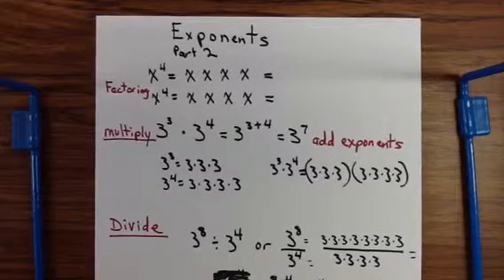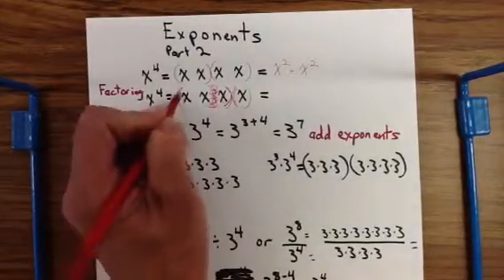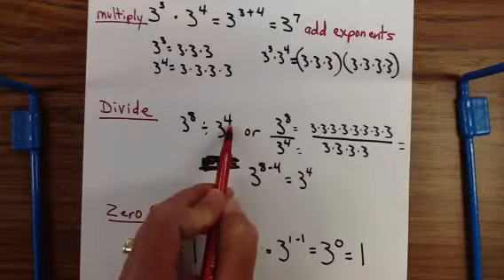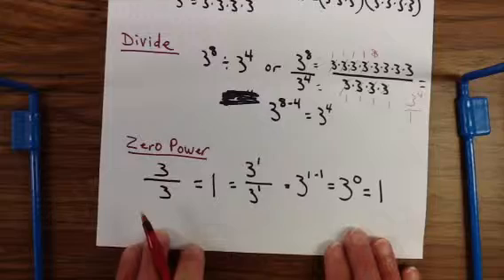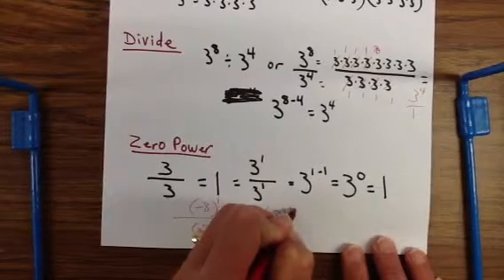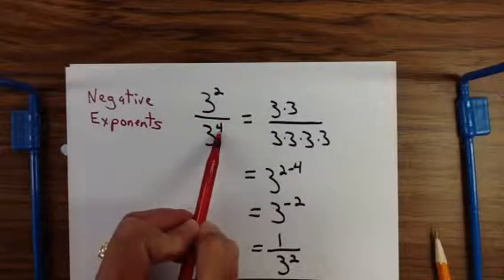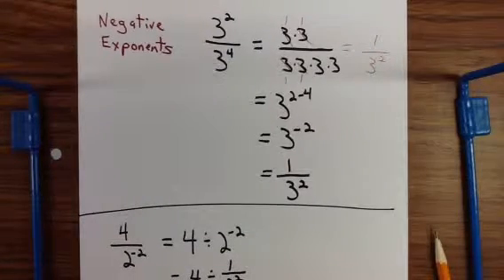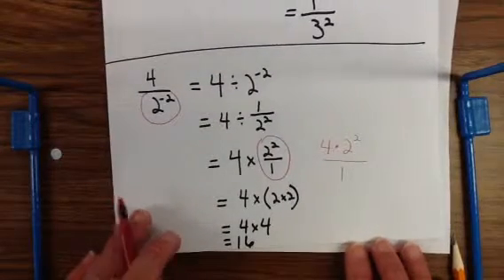Exponent rules part 2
Learn to multiply and divide exponents, what the meaning of a base to the zero power is, and how to simplify negative exponents.